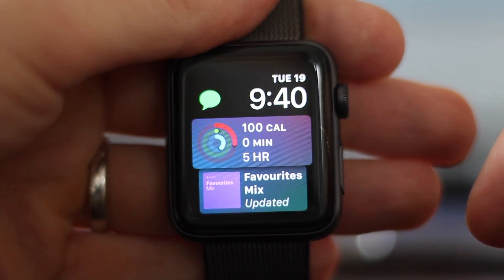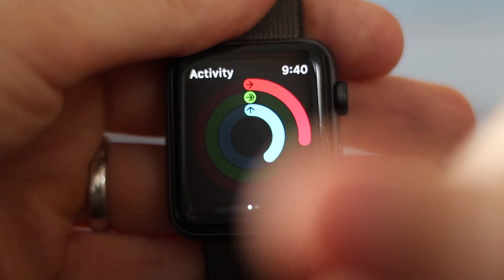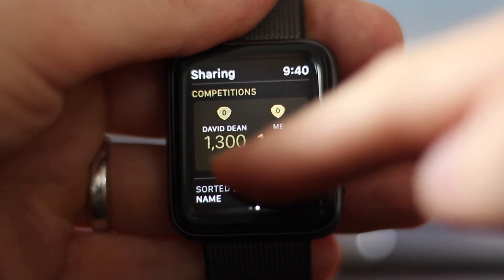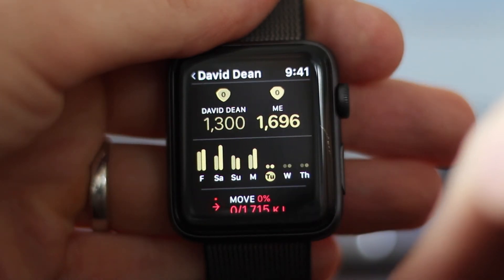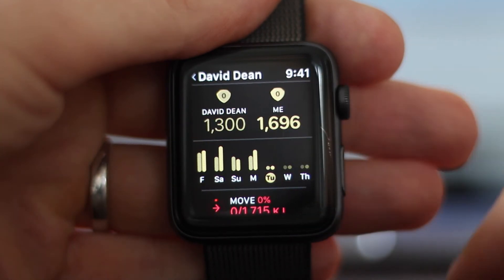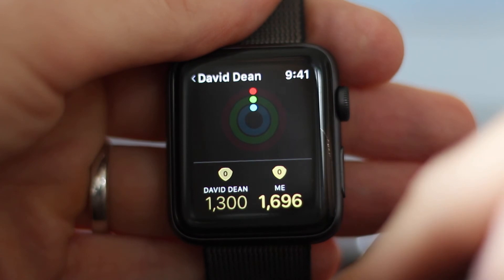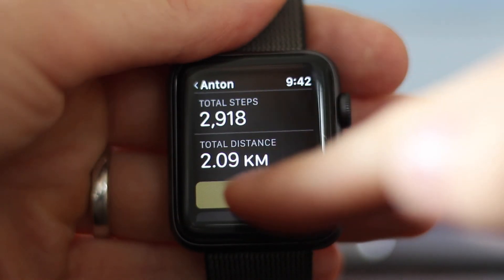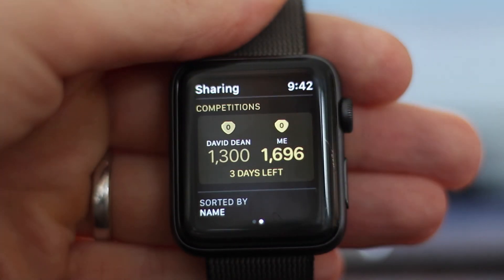watchOS 5 Activity Competitions Walkthrough